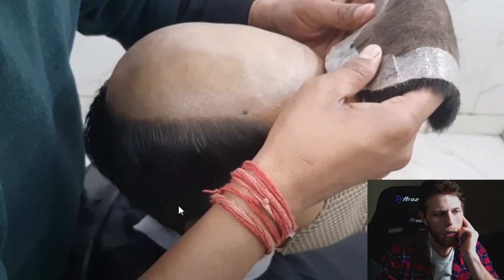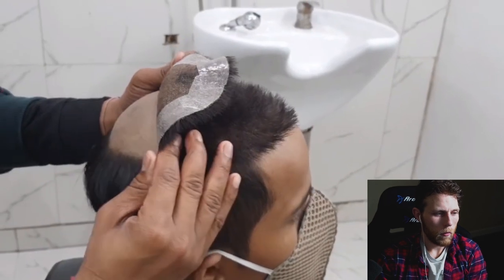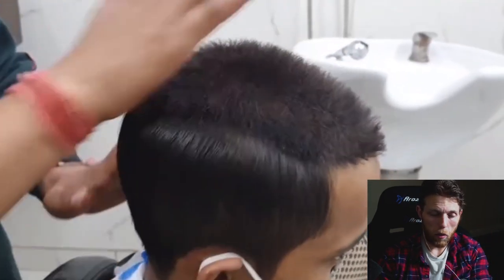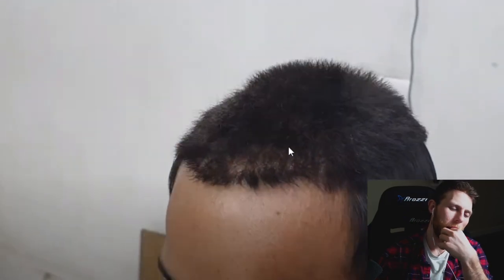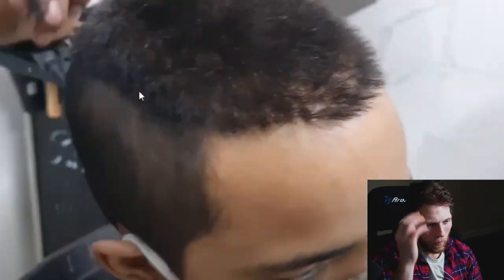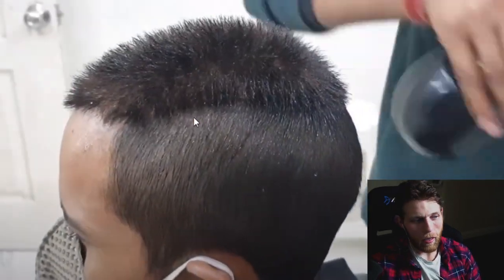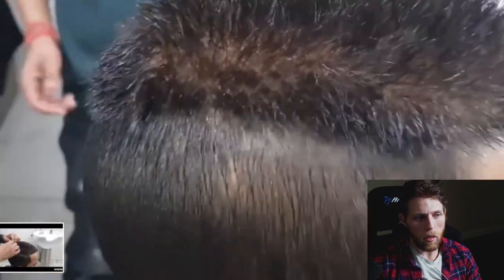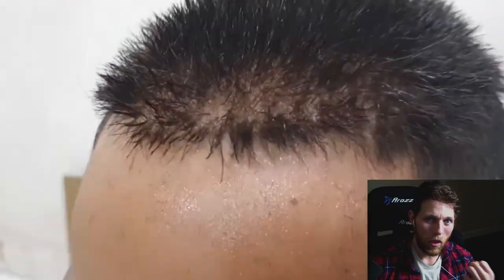Just How Short Is Too Short w/ Hair System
This video is all about how short hair systems can get..

My Recommended Products:
Ultra Hold Mini Tab Tape
OlaPlex No. 4 Bond Maintenance Shampoo
Biolage Hydrasource Shampoo
Olaplex No. 5 Bond Maintenance
Biolage Hydrasource Conditioner
Tea42 Leave in Conditioner
Davines Oi All in One Milk
C22 Solvent (for use on hair system)
Ultra Safe Solvent (for use on scalp)
Dermal Mud Scalp Cleaner / Bond Prep
Silk Pillowcase
Tangle Teezer Brush Instagram
In men, hair often begins to recede from the forehead.
Male-pattern baldness

Women tend to lose hair along the part.
Female-pattern baldness
Patchy hair loss (alopecia areata) is sometimes preceded by itchy or painful scalp.
Patchy hair loss (alopecia areata)
Repeated stress on the hair can cause a type of hair loss called traction alopecia.
Traction alopecia
t's becoming increasingly common for menopausal women to experience frontal fibrosing alopecia, in which the hairline moves back.
Frontal fibrosing alopecia
Hair loss can appear in many different ways, depending on what's causing it. It can come on suddenly or gradually and affect just your scalp or your whole body.

Signs and symptoms of hair loss may include:

Gradual thinning on top of head. This is the most common type of hair loss, affecting people as they age. In men, hair often begins to recede at the hairline on the forehead. Women typically have a broadening of the part in their hair. An increasingly common hair loss pattern in older women is a receding hairline (frontal fibrosing alopecia).
Circular or patchy bald spots. Some people lose hair in circular or patchy bald spots on the scalp, beard or eyebrows. Your skin may become itchy or painful before the hair falls out.
Sudden loosening of hair. A physical or emotional shock can cause hair to loosen. Handfuls of hair may come out when combing or washing your hair or even after gentle tugging. This type of hair loss usually causes overall hair thinning but is temporary.
Full-body hair loss. Some conditions and medical treatments, such as chemotherapy for cancer, can result in the loss of hair all over your body. The hair usually grows back.
Patches of scaling that spread over the scalp. This is a sign of ringworm. It may be accompanied by broken hair, redness, swelling and, at times, oozing.
See your doctor if you are distressed by persistent hair loss in you or your child and want to pursue treatment. For women who are experiencing a receding hairline (frontal fibrosing alopecia), talk with your doctor about early treatment to avoid significant permanent baldness.

Also talk to your doctor if you notice sudden or patchy hair loss or more than usual hair loss when combing or washing your or your child's hair. Sudden hair loss can signal an underlying medical condition that requires treatment.

People typically lose 50 to 100 hairs a day. This usually isn't noticeable because new hair is growing in at the same time. Hair loss occurs when new hair doesn't replace the hair that has fallen out.